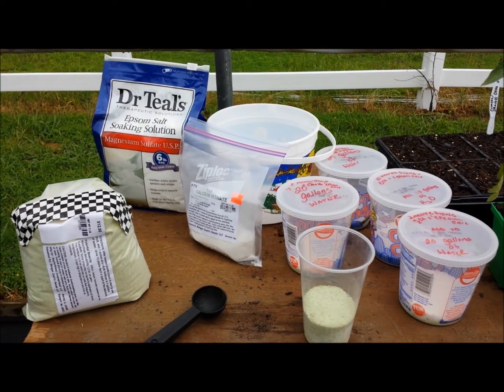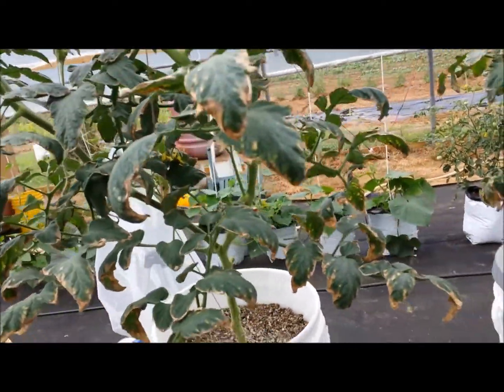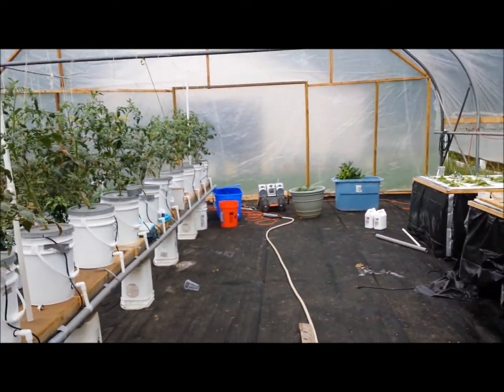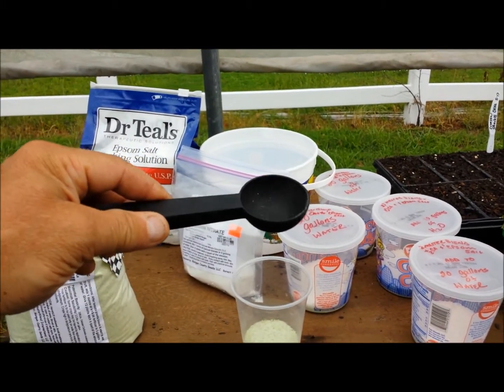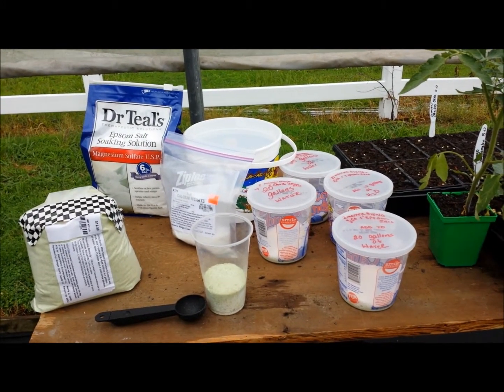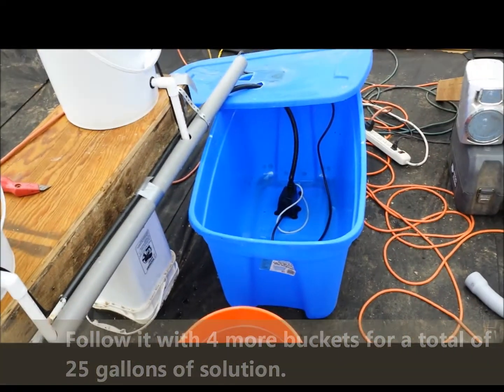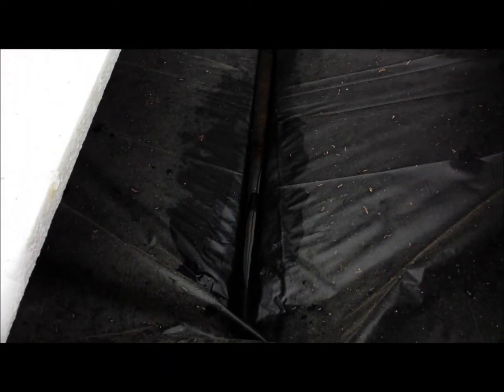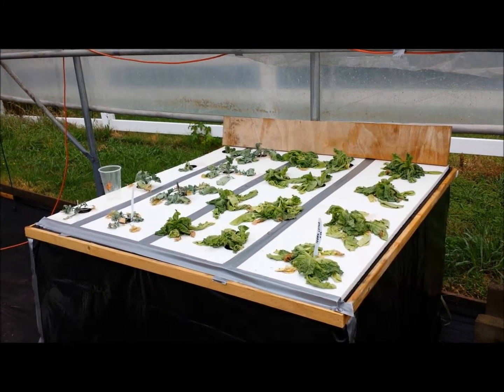Greenhouse Nutrient Solution Update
Jungle Juice may or may not be the reason for the problem with the leaves on the dutch bucket tomato plants but I a trying Master Blend 4-18-38 since it is becoming the staple forthe tomato hydroponic nutrient solution. I am still running Jungle Juice on one Dutch Bucket system to compare the results.